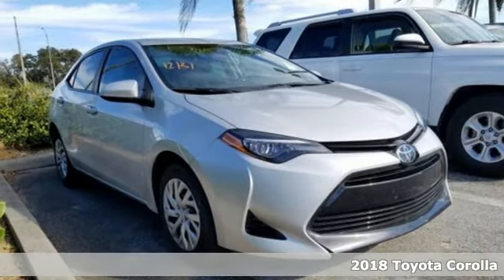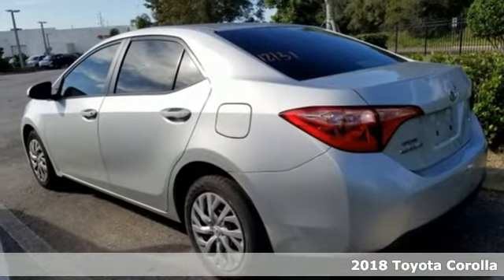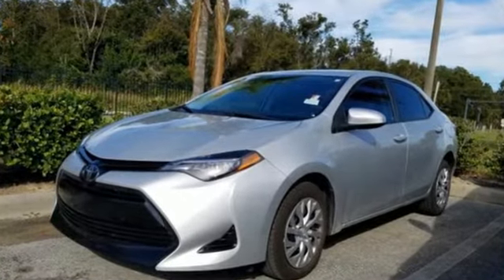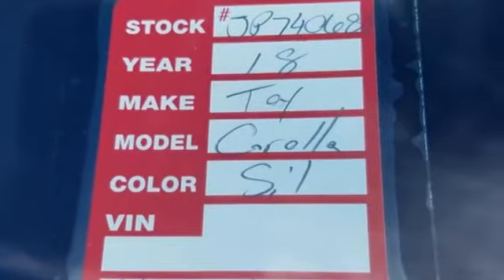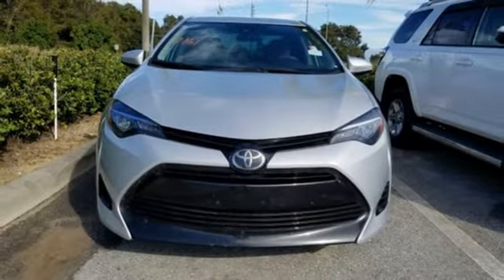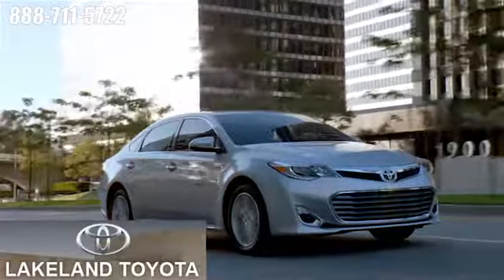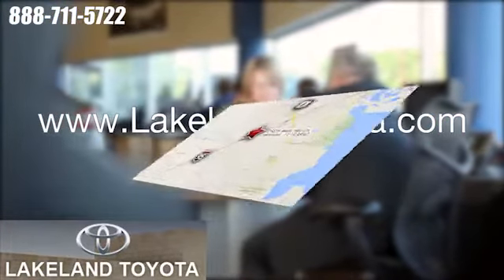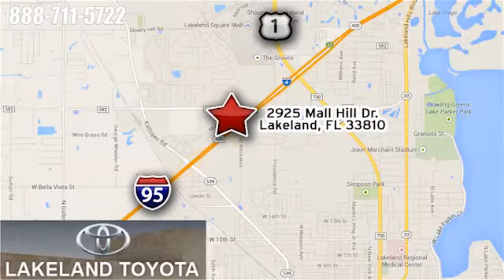Used 2018 Toyota Corolla Lakeland Tampa, FL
Year: 2018
Make: Toyota
Model: Corolla
Engine: 4 Cyl. 1.8 L
Stock #: JP740688
VIN: 5YFBURHE2JP740688
Land a score on this 2018 Toyota Corolla while we have it. Comfortable but agile, its worry-free transmission and its dependable Regular Unleaded I-4 1.8 L/110 engine have lots of soul for a budget-friendly price. It is stocked with these options: Urethane Gear Shift Knob, Trunk Rear Cargo Access, Trip Computer, Torsion Beam Rear Suspension w/Coil Springs, Strut Front Suspension w/Coil Springs, Steel Spare Wheel, Side Impact Beams, Seats w/Cloth Back Material, Remote Releases -Inc: Mechanical Cargo Access and Mechanical Fuel, and Rear Cupholder. You've done your research, so stop by Lakeland Toyota at 2925 Mall Hill Dr, Lakeland, FL 33810 soon to take a test drive of this great vehicle!

Address:
2925 Mall Hill Drive